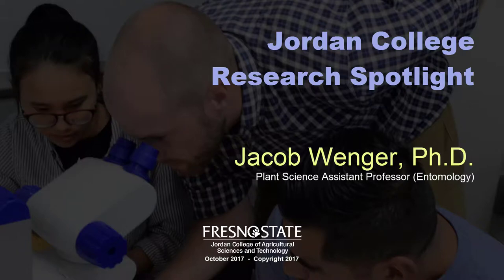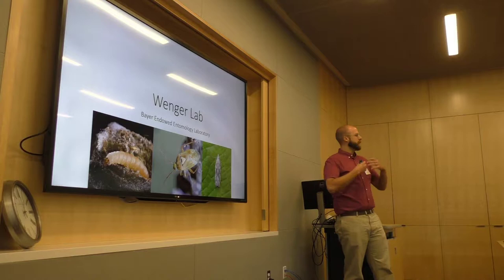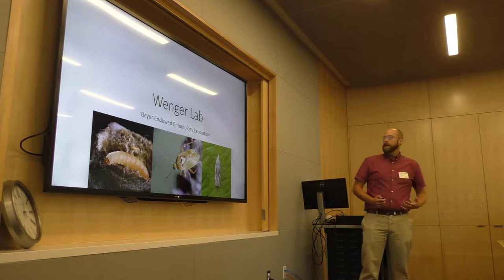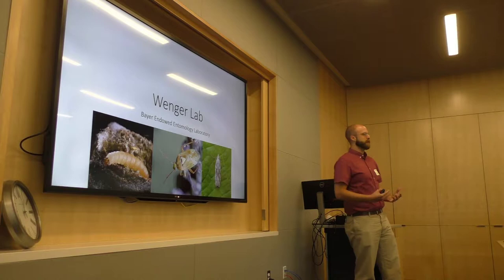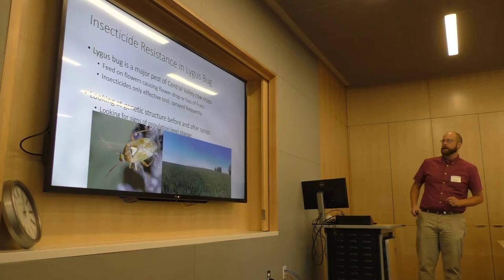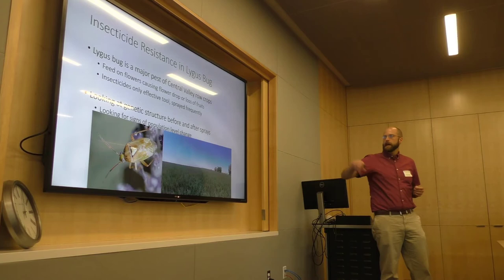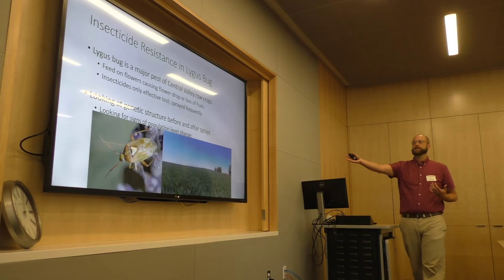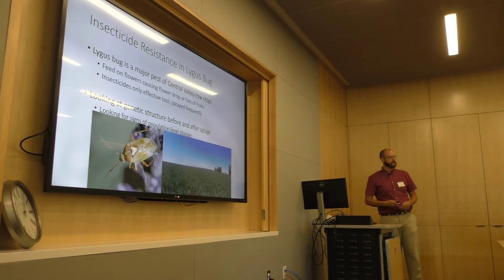Fresno State Jordan College Research Presentation: Dr. Jacob Wenger (Oct. 2017)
Fresno State Jordan College Research Presentation: Dr. Jacob Wenger, Plant Science Department, Entomology Assistant Professor (Oct. 2017)